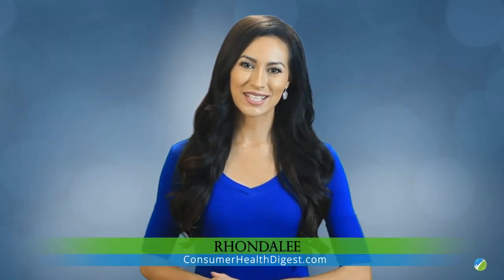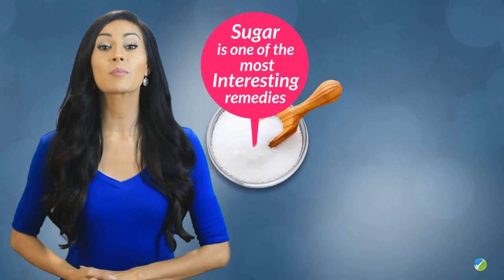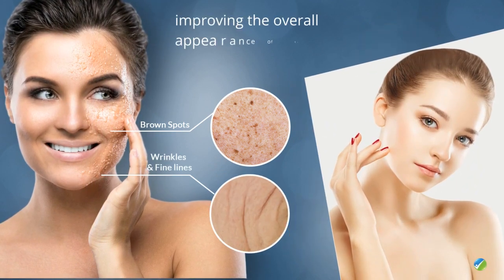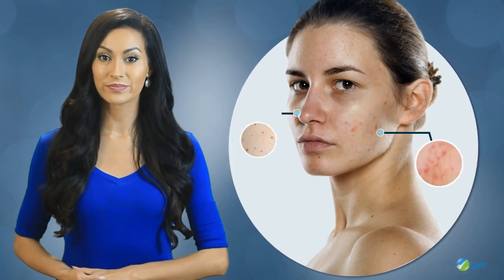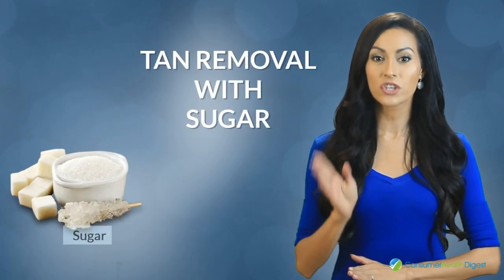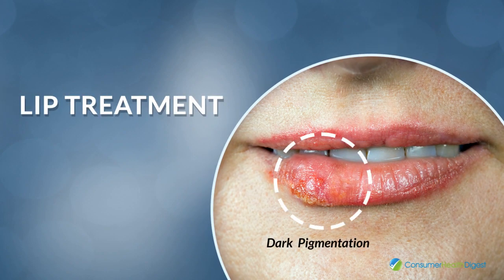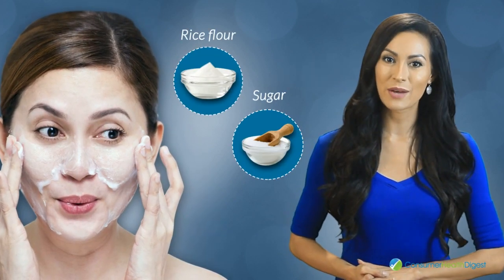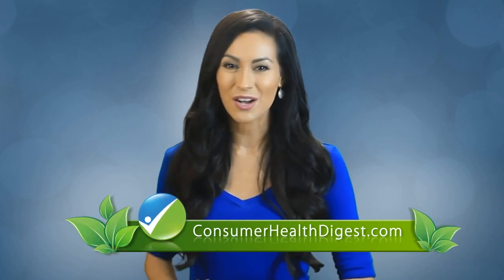5 Amazing Sugar Tips: DIY Beauty & Skin Care Uses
Want a radiant looking skin? Watch out these 5 sugar remedies to beautify your skin, also help you to keep your younger look longer as well!

Rhondalee is a skin and beauty advisor at Consumer Health Digest. She offers skin care advice and recommends basic solutions as per the person's lifestyle, skin type, skin texture, face shape, color, and age. According to Rhondalee, Sugar is one of the most interesting remedies to use for beautifying treatments, given its unique texture. It can be used for the making of a homemade scrub, helping you get rid of brown spots; moreover, it can make wrinkles and fine lines less noticeable, improving the overall appearance of the skin.

Do you have any tips to use sugar for glamorized skin?

Note: This video is a part of a joint collaboration between Rhondalee and Consumer Health Digest.

Video Transcript

Hello Everyone;

My name is Rhondalee, and today I'm going to talk about beauty and how it can be enhanced with the help of sugar. You have probably read a lot of information on sugar-based beauty treatments/solutions, wondering which actually the best are.

Sugar is one of the most interesting remedies to use for beautifying treatments, given its unique texture. It can be used for the making of a homemade scrub, helping you get rid of brown spots; moreover, it can make wrinkles and fine lines less noticeable, improving the overall appearance of the skin.

Here are the best recommendations that you should consider about sugar:
1. Sugar & Lemon Juice Combo - This combination can help you get rid of brown spots and other blemishes present on the skin.
2. Sugar, Aloe Vera Gel & Milk - All of these ingredients has anti-aging properties, helping you restore the youthful appearance of your complexion.
3. Tan Removal With Sugar - Mix the sugar with tomato pulp and gram flour; apply the resulting mixture on your skin and maintain the application for ten minutes. Rinse it off with cold water when done.
4. Lip Treatment - to remove the dark pigmentation at the level of the lips, massage them with a sugar-based mixture (sugar, lemon juice, and olive oil).
5. Facial Scrub - Eliminate the dead cells accumulated on the surface of the skin, by applying a scrub made with sugar, rice flour, and milk.

These are some of the best ways to incorporate sugar into your daily beauty routine, helping you enjoy a clear complexion once again. For more information on beauty and proper skincare, follow ConsumerHealthDigest.com.

ConsumerHealthDigest.com is the most trusted health website that offers you information, tips and advice on various health-related topics like weight loss, joint pain, menopause, pregnancy and other health, beauty, exercise and fitness related topics.